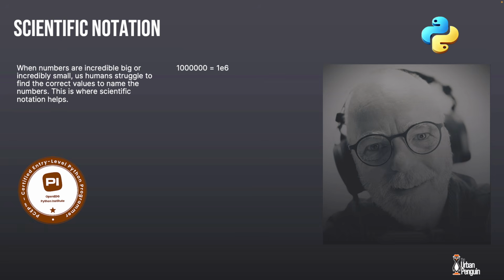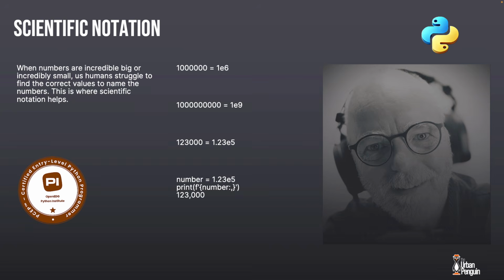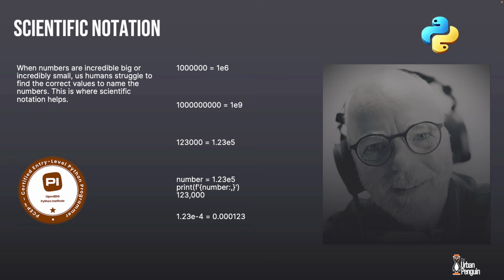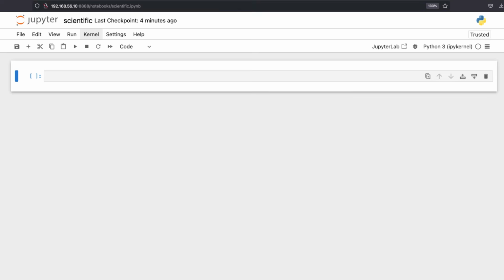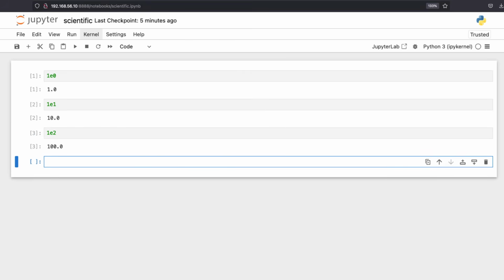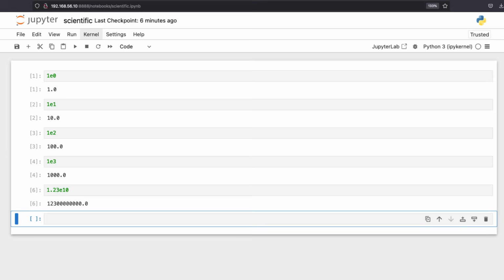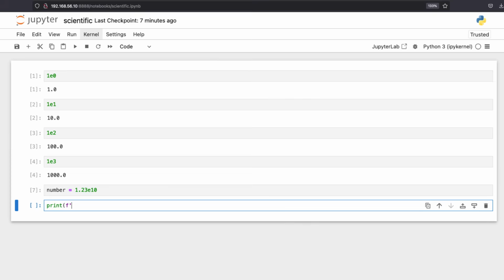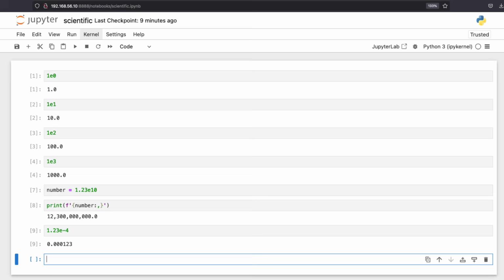PCEP-020: Python and Scientific Notation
For very large number or tiny fractions using scientific notation may be more convenient. For the PCEP Python Certified Entry-Level Programmer you will need to understand the value represented